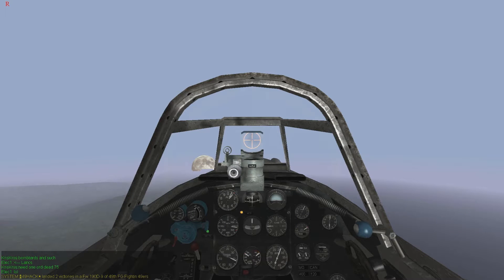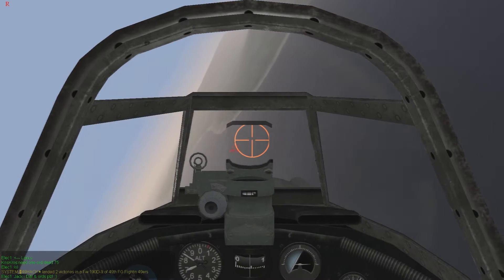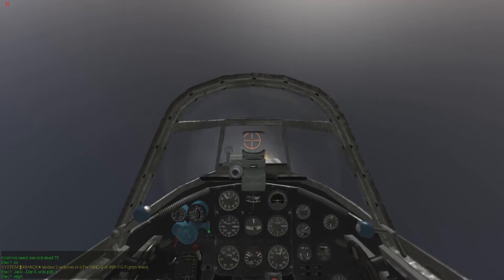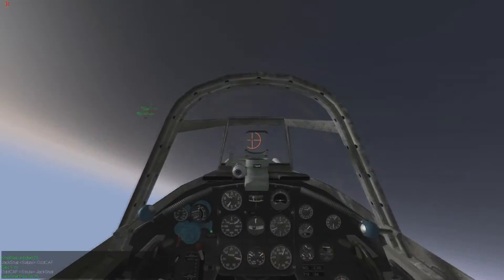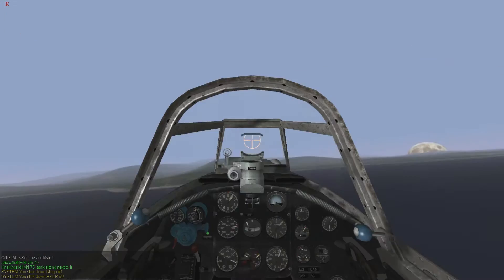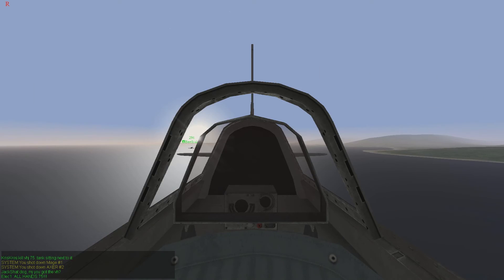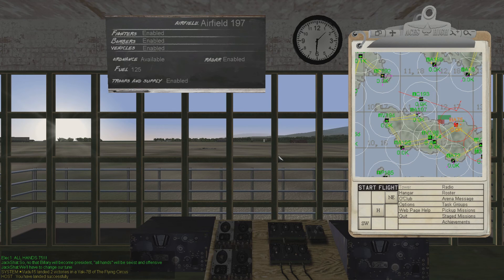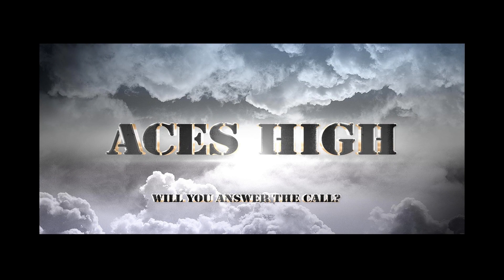Aces High 2: Pair of Yak7s vs spit14 38L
Me and Beefcake get into a pretty good dustup and come out on top :D